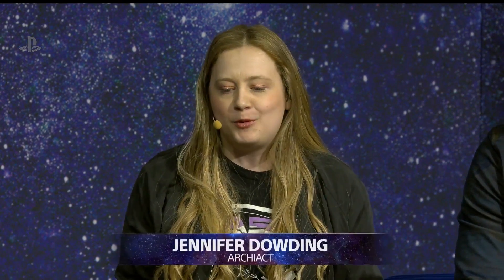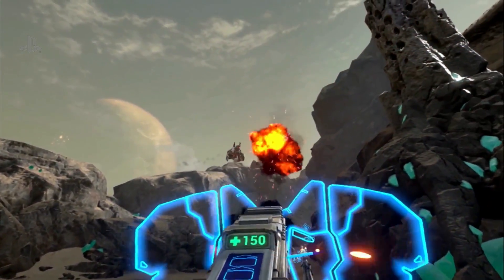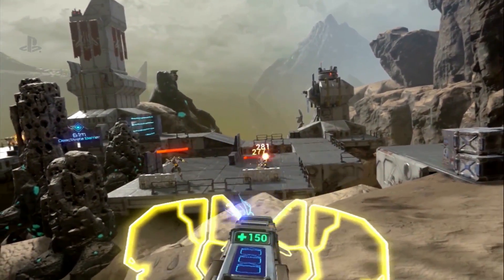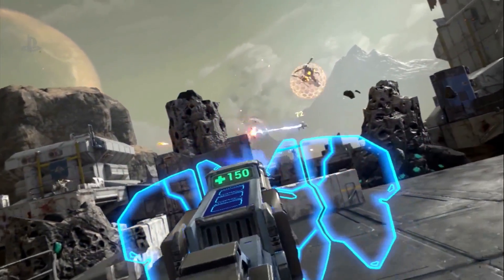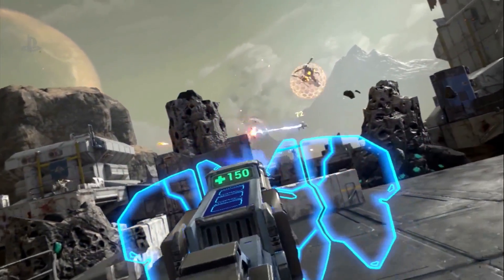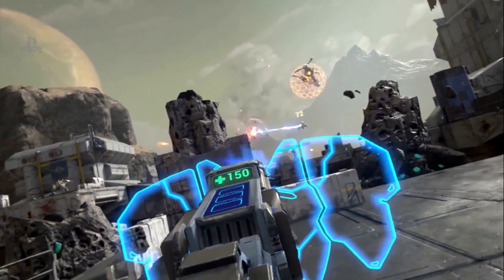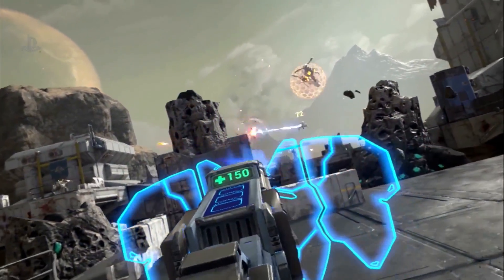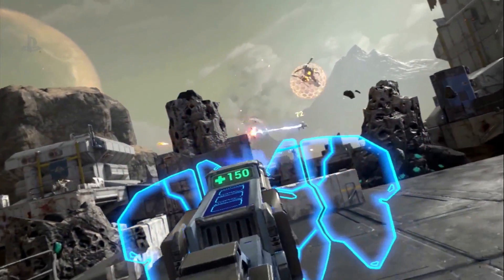Evasion - Interview PS VR E3 2018